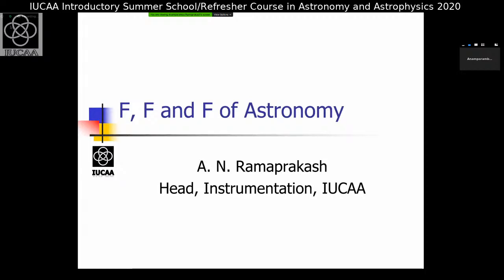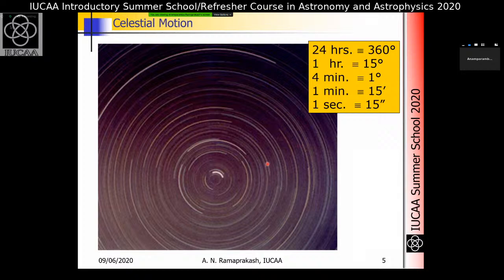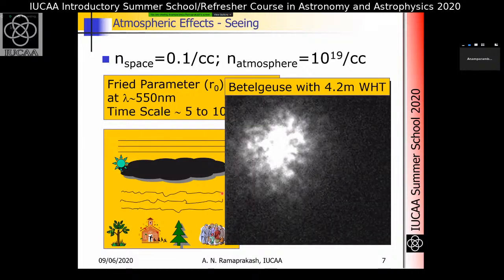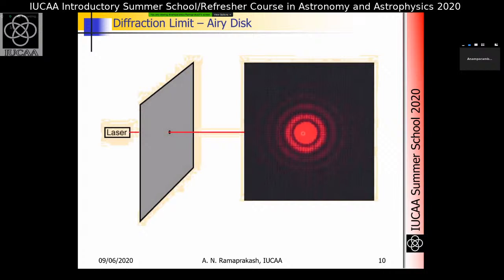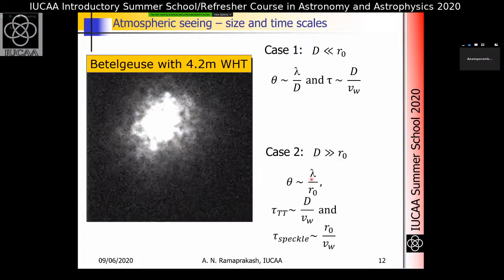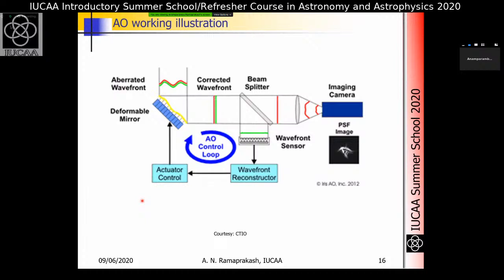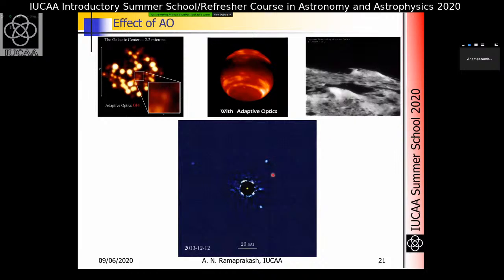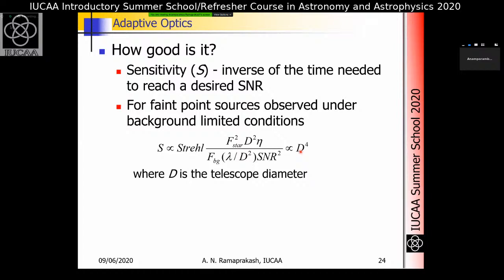A N Ramaprakash: Astronomical instrumentation II